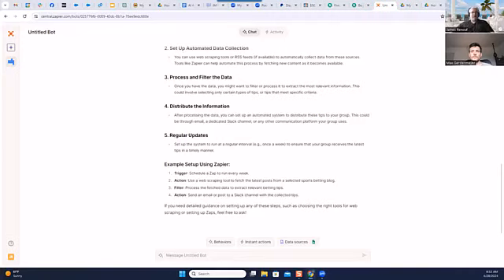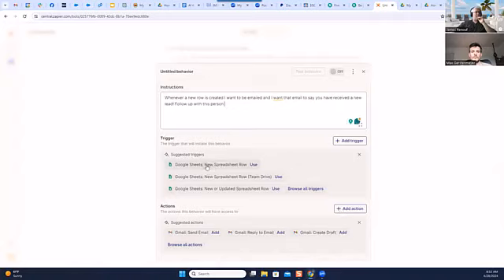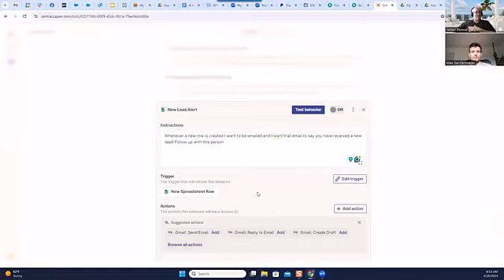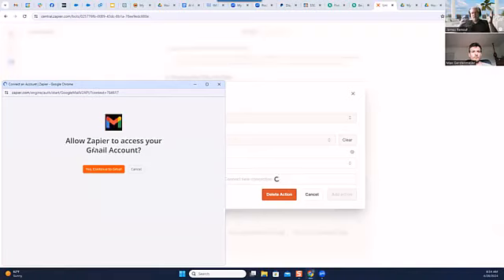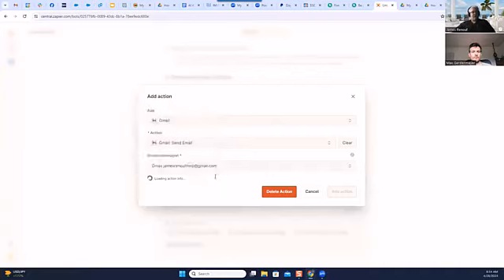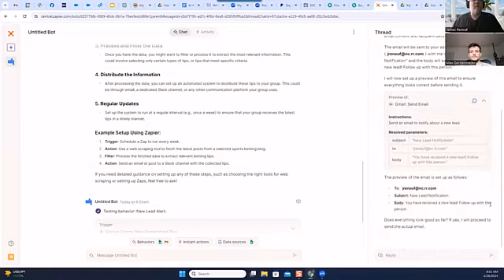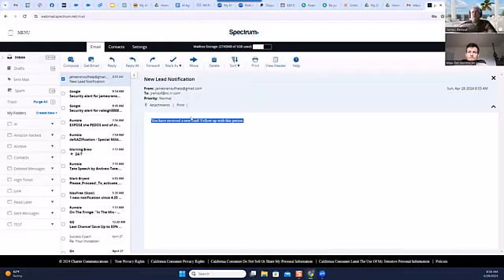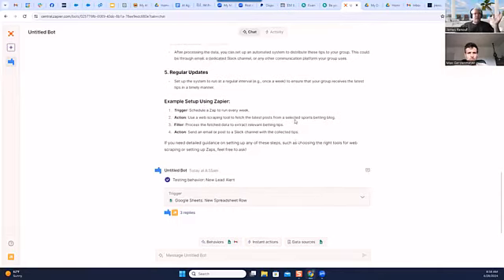8 – Let’s Dive Even Deeper and Start Peeling Back the Layers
We’re taking things to the next level. In this episode, we go beyond the surface to uncover what’s really driving results behind the scenes. Whether it’s the hidden logic of AI agents, the smart systems powering automation, or the overlooked habits that fuel consistent progress — we’re peeling back the layers so you can understand and apply with confidence.

This is for anyone ready to move past the basics and get serious about mastering the deeper mechanics that lead to real growth.

deep dive AI, advanced automation, hidden layers of AI, AI logic explained, smart systems strategy, behind the scenes tech, automation mechanics, AI tools breakdown, growth insights, productivity strategy